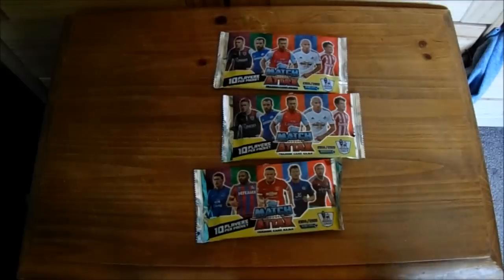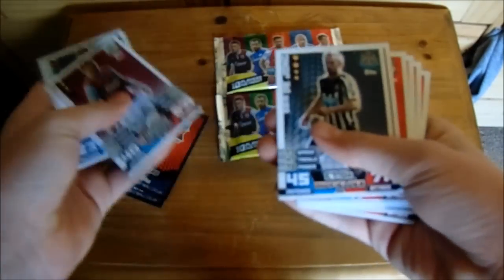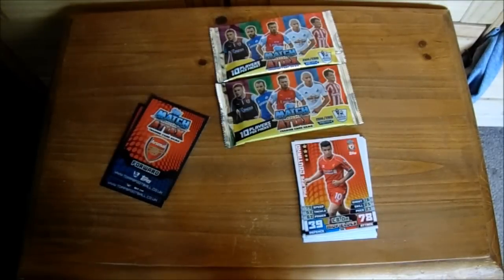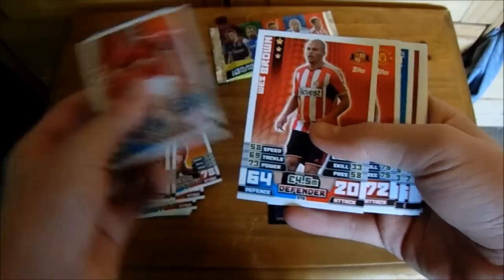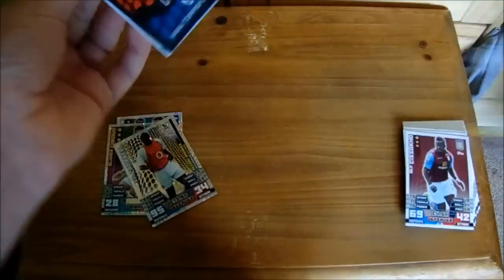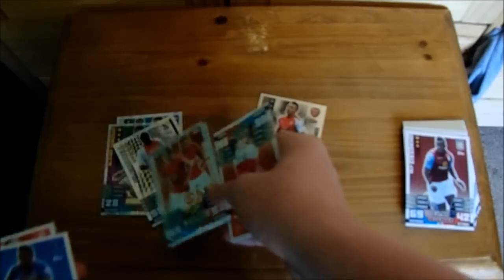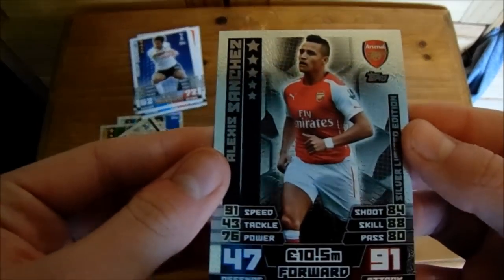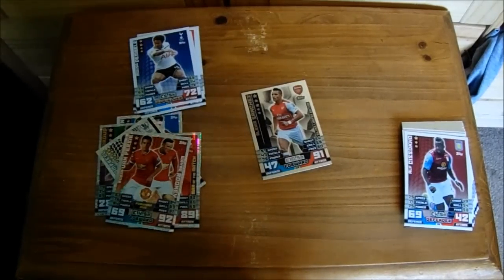Match attax 2014-2015 packs #20 "Guest!!!!"